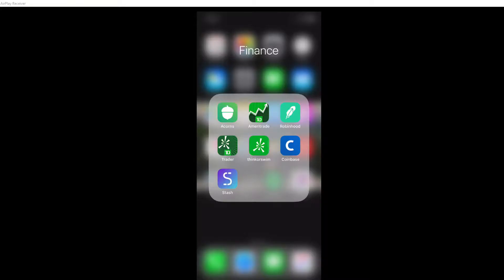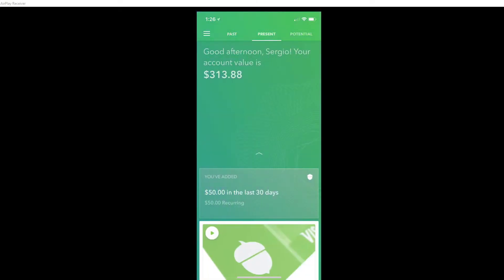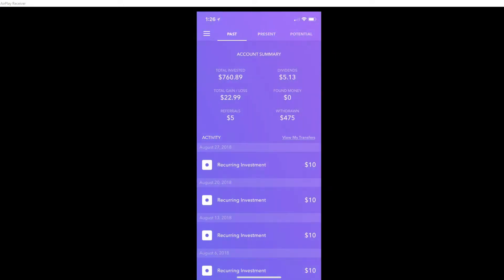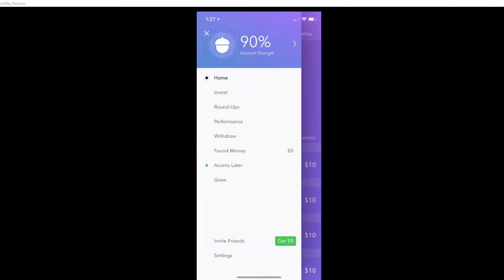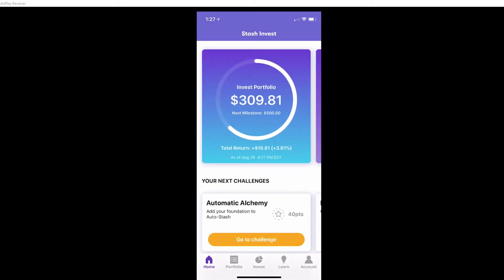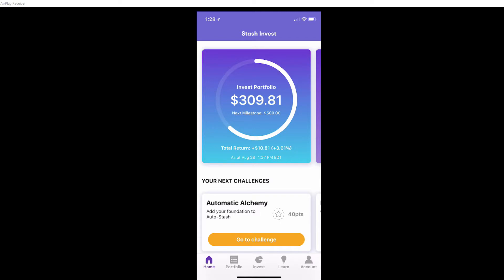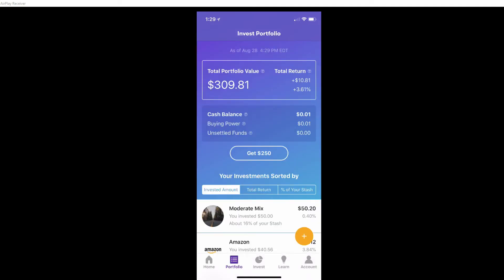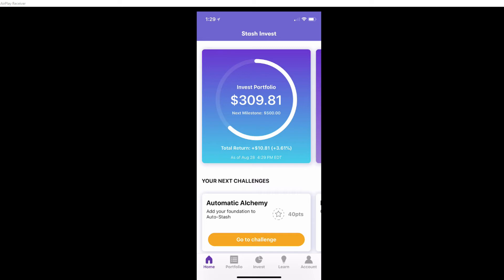Acorns vs Stash after 14 weeks!!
Join Robinhood and we'll both get a share of stock like Apple, Ford, or Sprint for free. Make sure you use my link.

Start investing with @Stash today! We’ll each get $5 when you use my

My gamecapture
Elgato gamecaptureHD